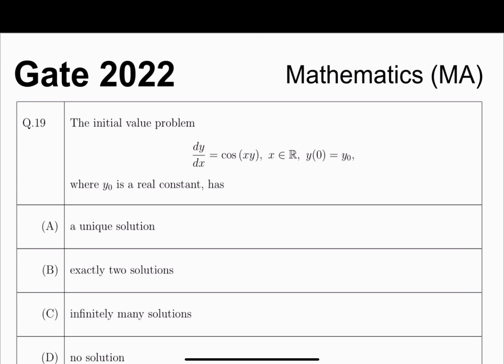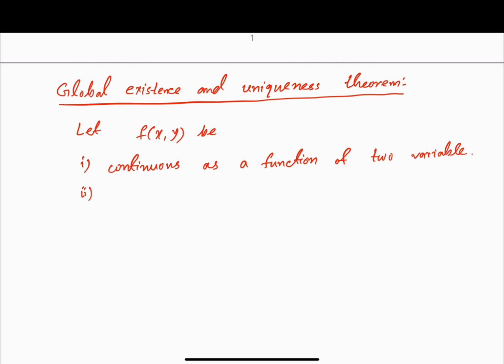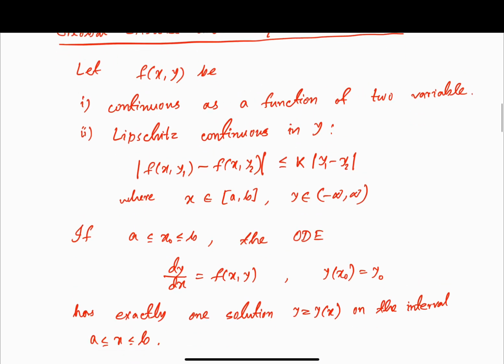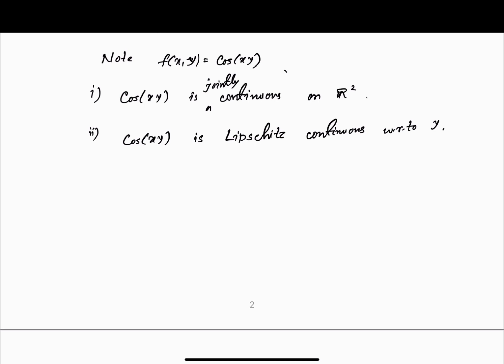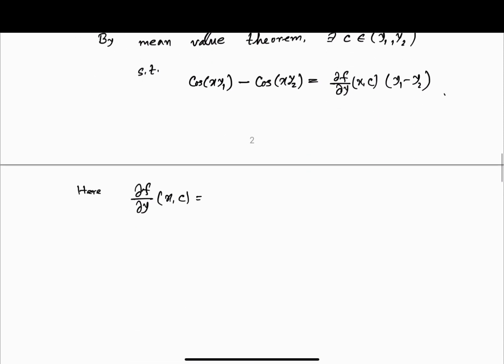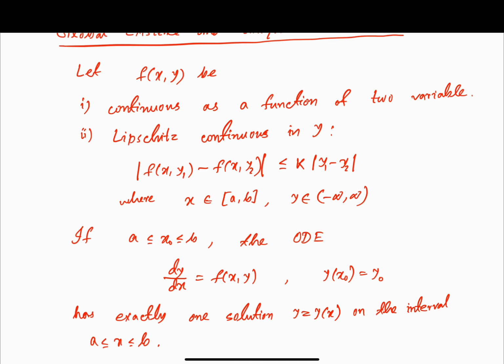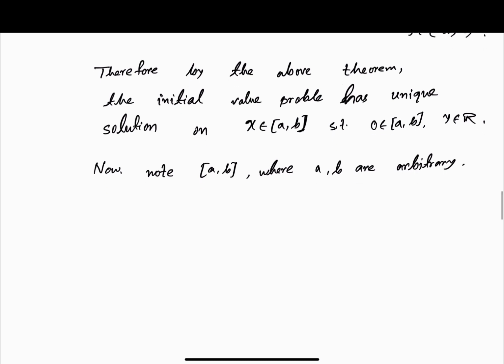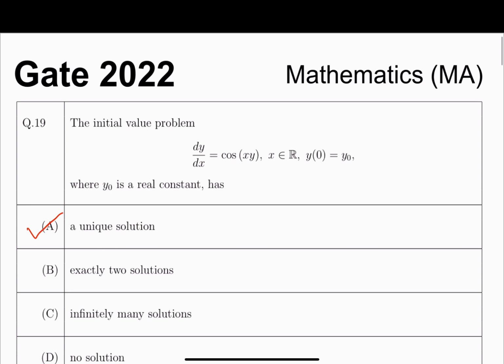Q19 MA 2022